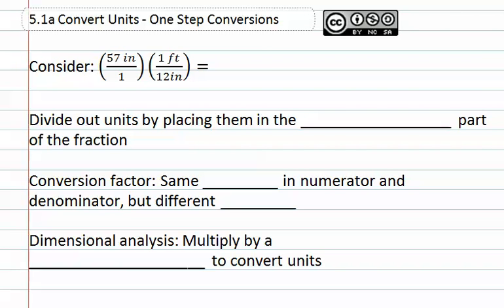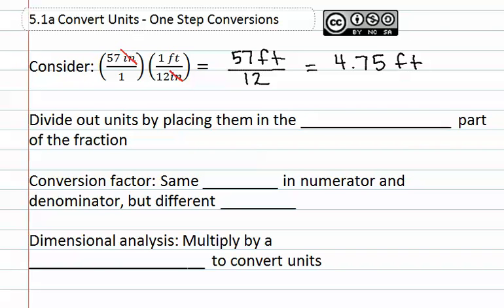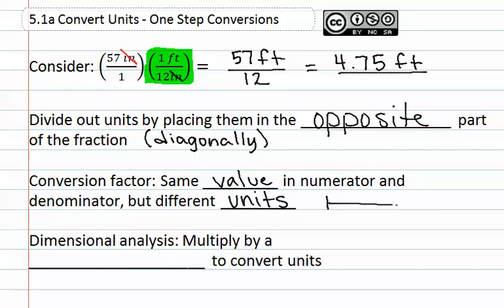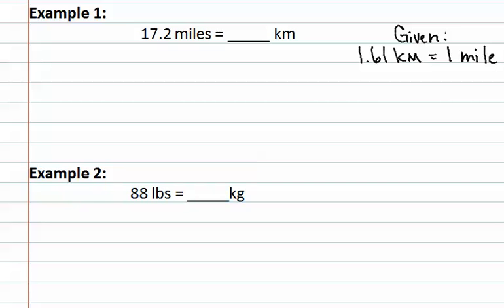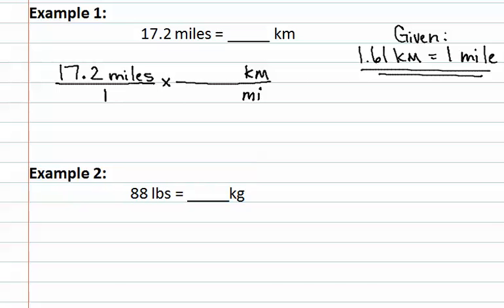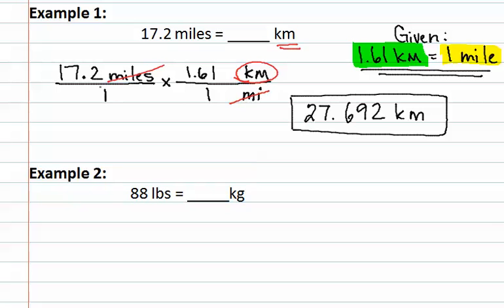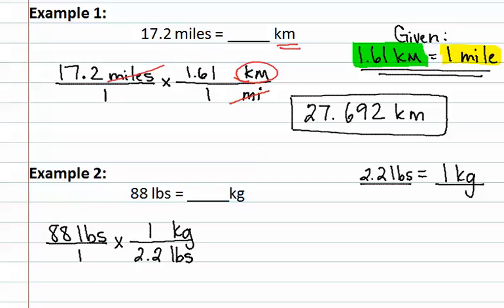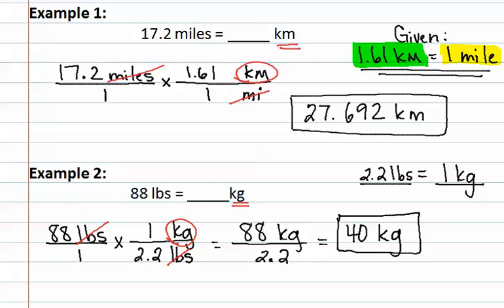5.1a : One Step Conversions